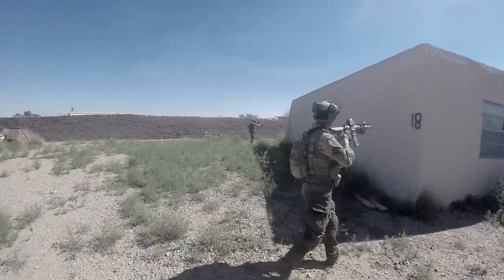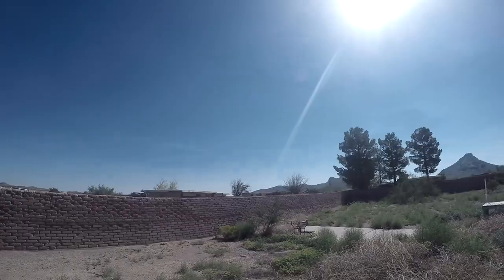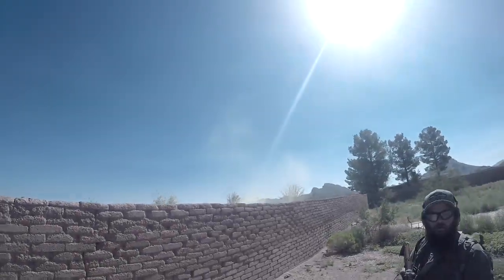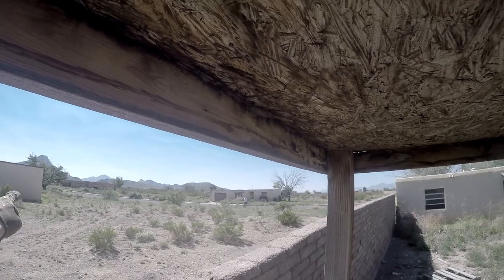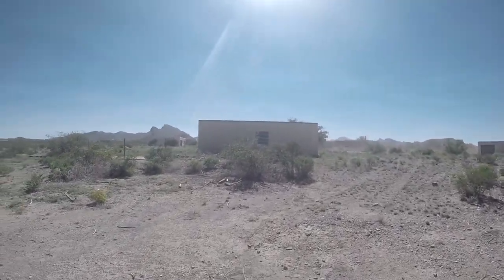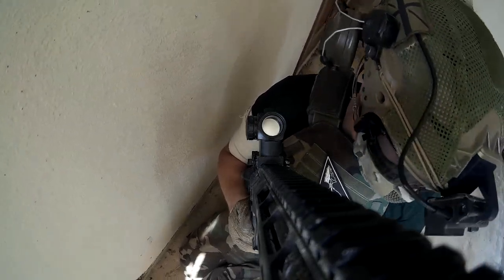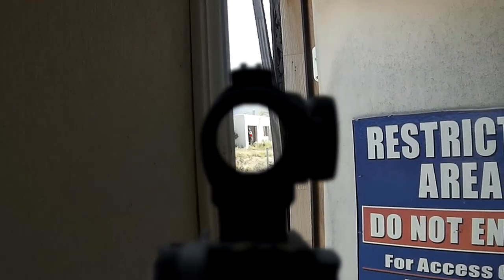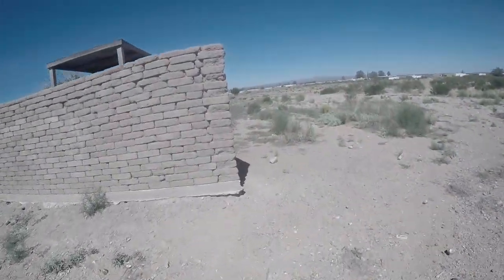COMPOUND ASSAULT! | OPERATION COPPERHEAD 2.5 | #5 US AIRSOFT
► PART 5! Myself and Robo Murray go kicking down doors!

Matt The Musketeer
MattTheMusketeer

PTS Syndicate
JDAirsoft
Battlestore
Milspec Solutions
Raptor Airsoft
Mechanix Gloves
Warzone Military Simulation
Tinywind Airsoft